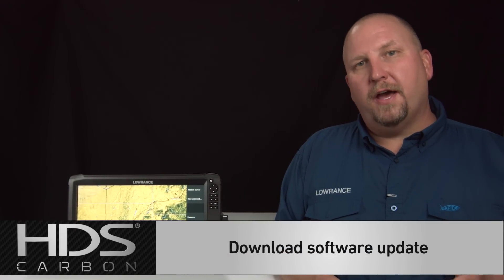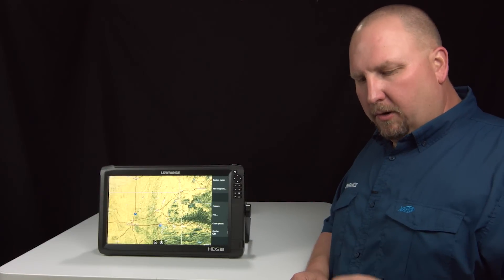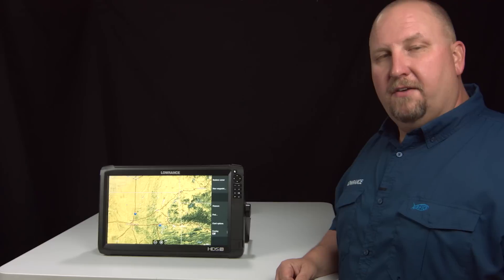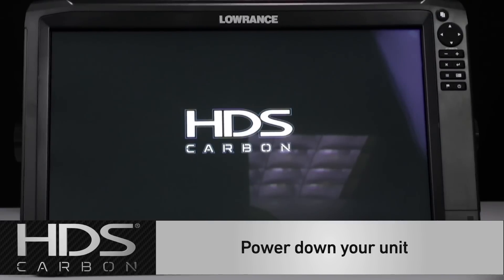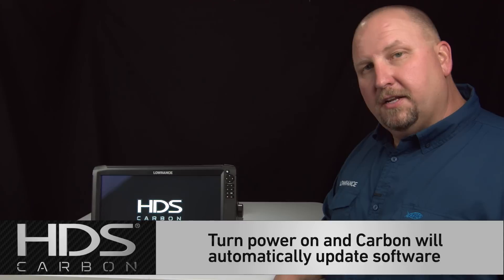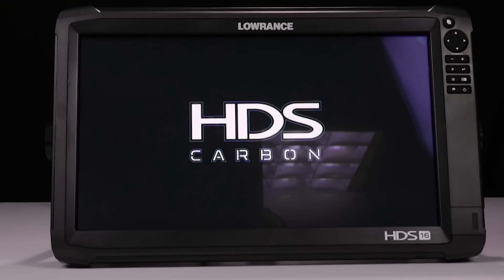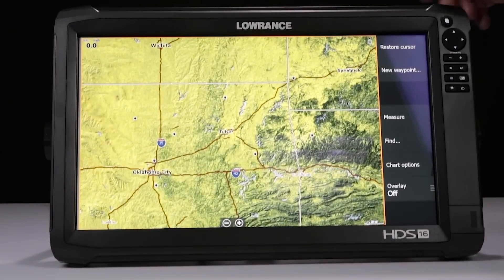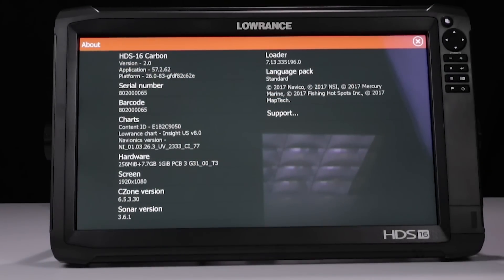Update Software on HDS Carbon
Updating the software on your HDS Carbon is a simple process. Watch as Jacob Scott demonstrates the process.

Watch this video to learn how to download the software update from Lowrance.com: